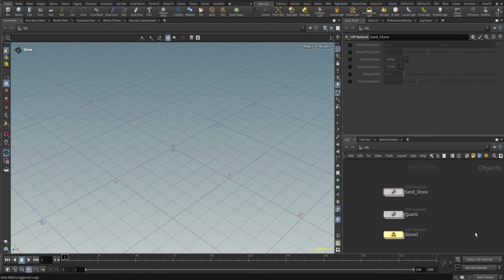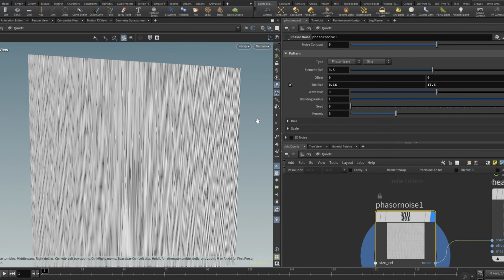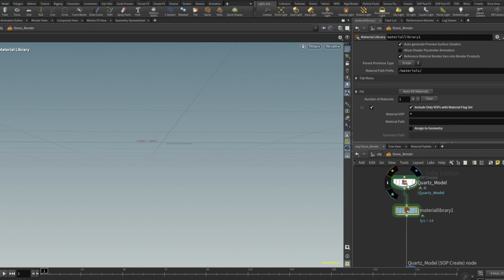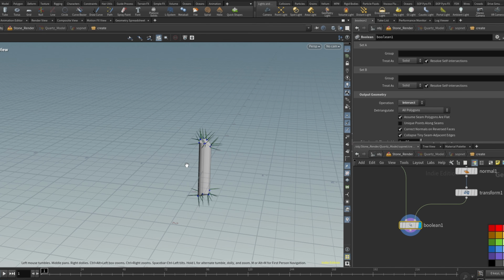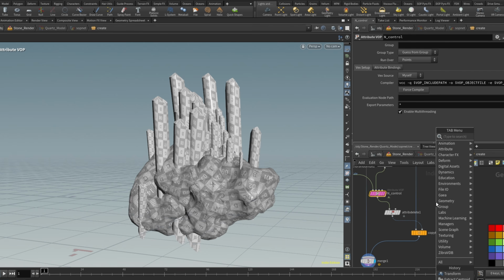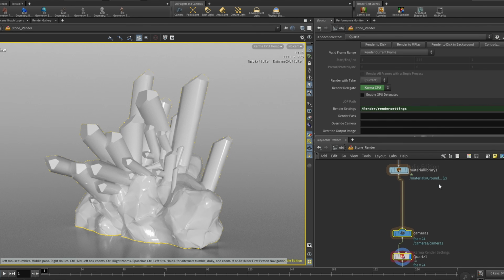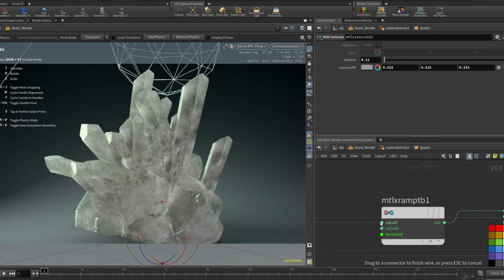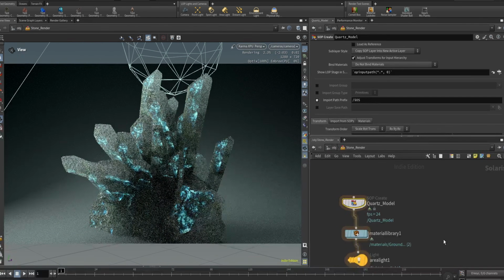Creating Quartz! - With Sidefx's Houdini